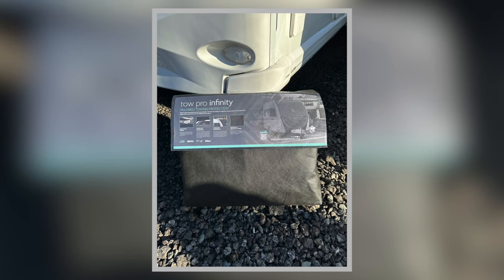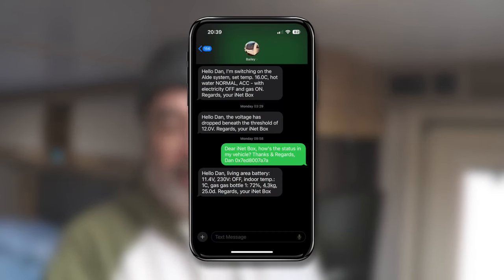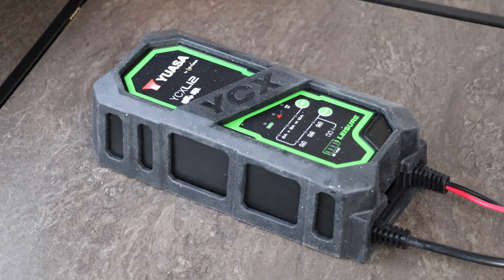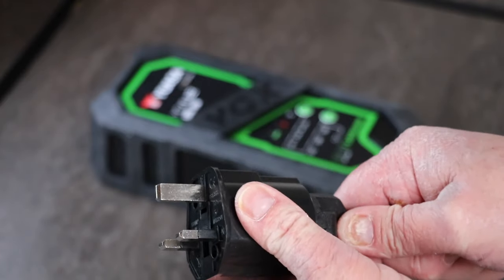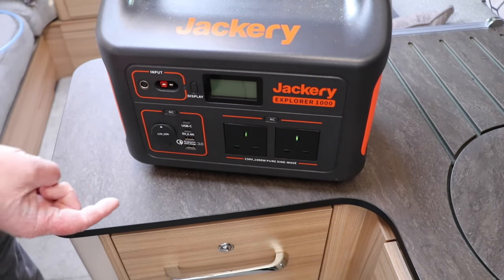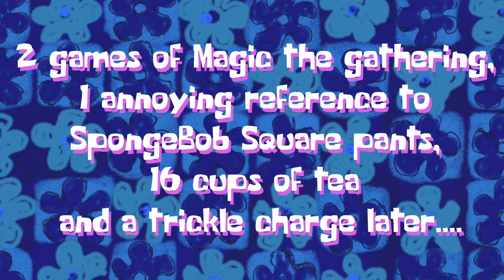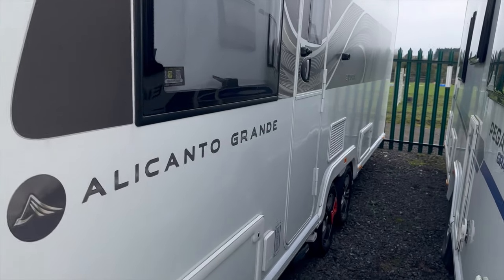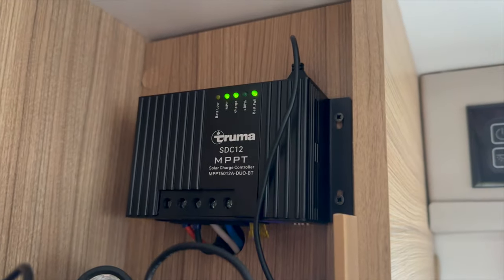😡 First mistake of 2024 in the caravan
I make the first mistake of 2024, by leaving the caravan switched on for an extended period of time. I flatten the battery and in this video I show the steps I take to try and fix my cock up. Hopefully it worked.

SHOPPING LIST
▶ Yuasa YCXL12 12A Leisure battery smart charger

▶ Jackery Explorer 1000 Pro (Mines the older version)

▶ Useful Multimeter